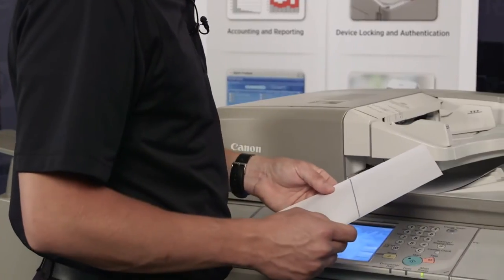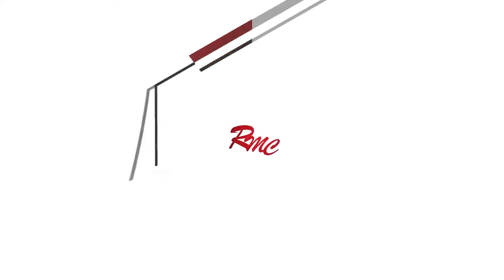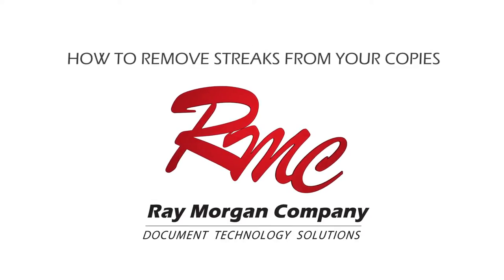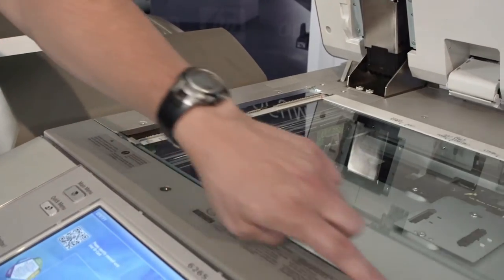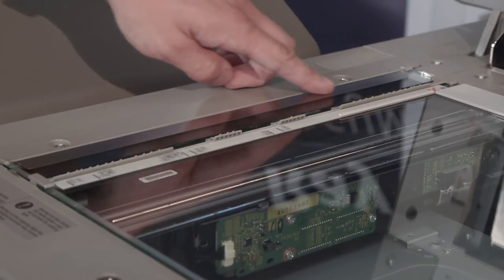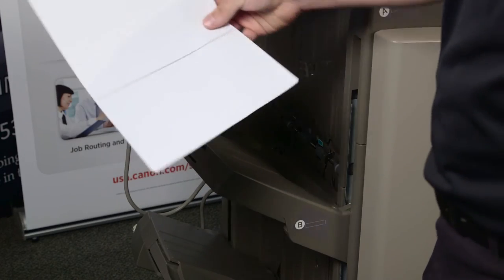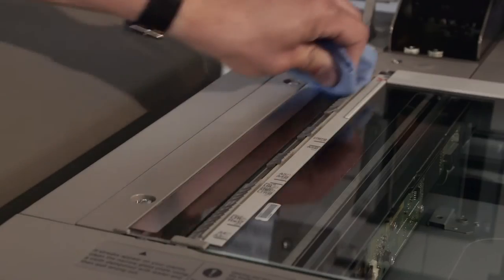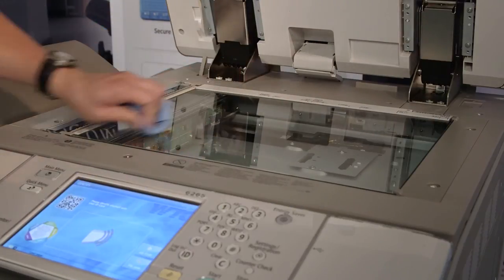How to Remove Streaks and Spots on Your Copies and Scans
In this video Ray Morgan Company Service Technician, Paul Brodie, demonstrates how to easily determine and fix the problem of streaks on your copies.  For more information or help with your Document Technology Solutions, visit us

1. Open the Copier
2. Clean the glass
3. Clean the Slit Glass
4. Your Documents will now be streak free
5. For any more streak issues, contact RMC.